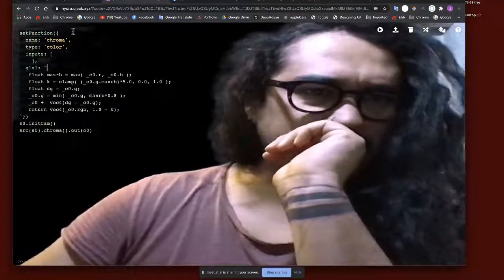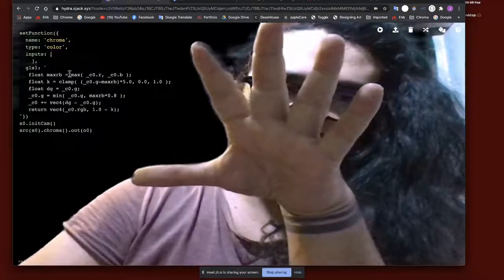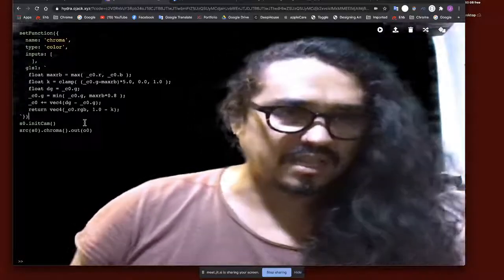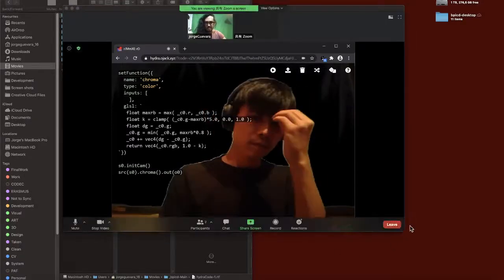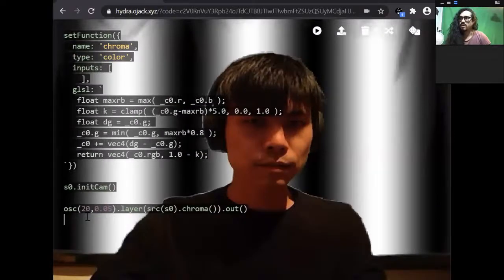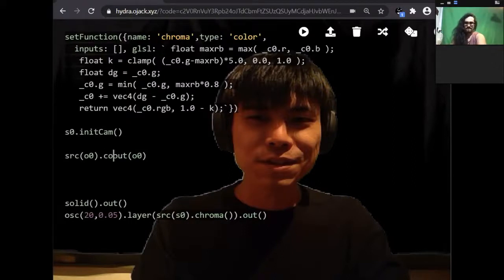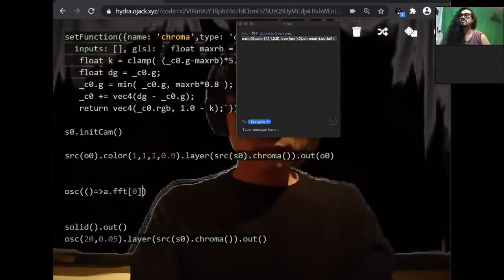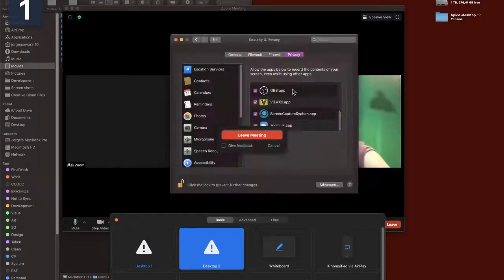2020 09 17 Best Practices (Jorge Guevara & Naoto Hieda)